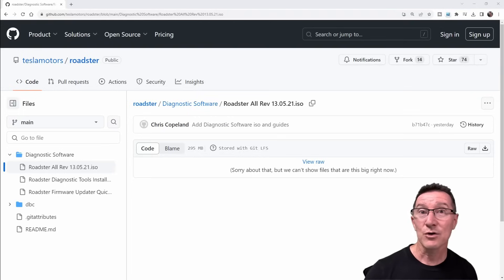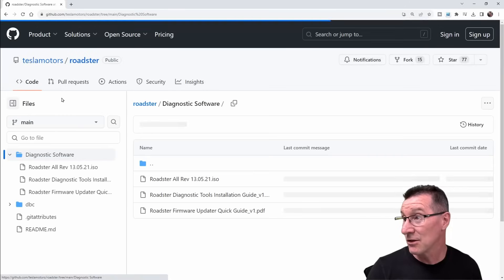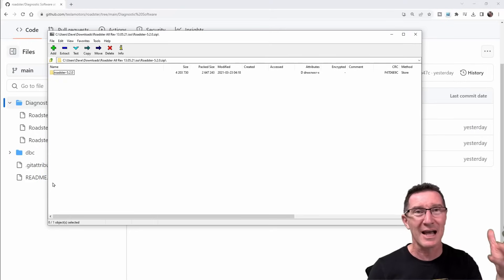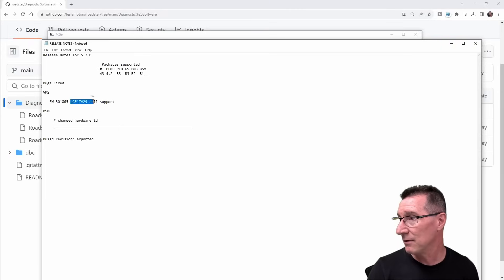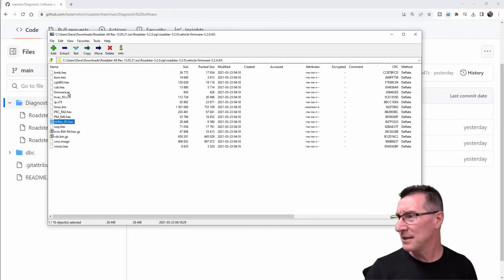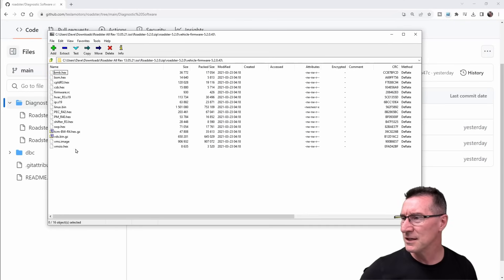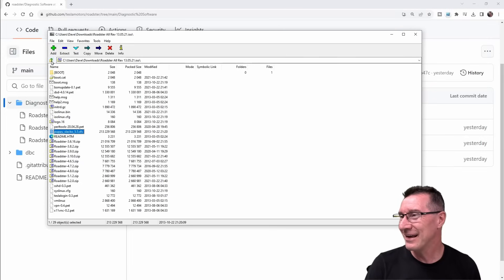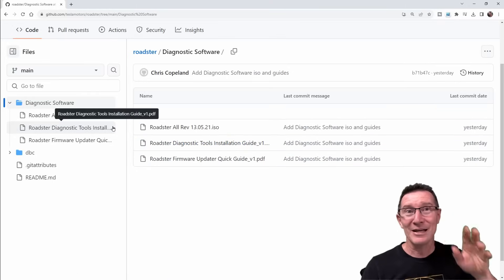Open Source Tesla Roadster Firmware?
Is there open source source code for the Tesla Roadster on the Github?